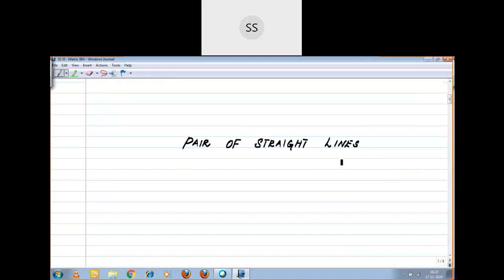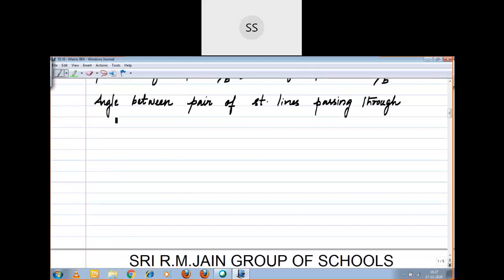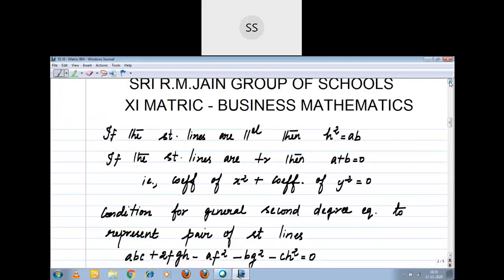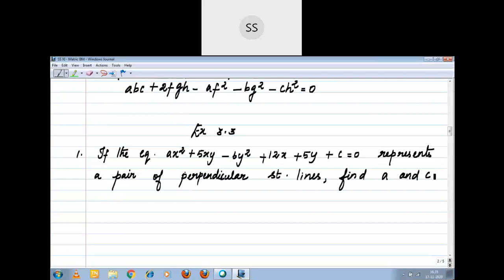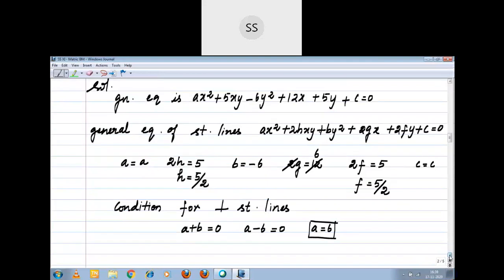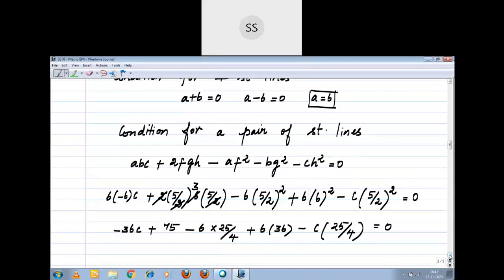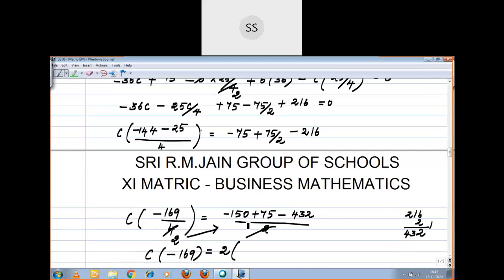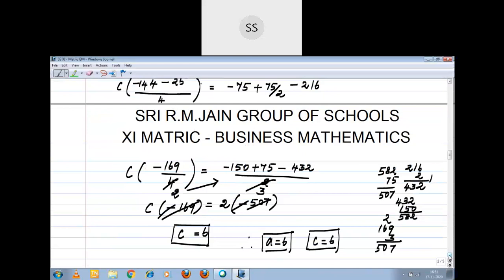XI – BUSINESS MATHS – TN SAMACHEER – Analytical Geometry - Ex 3.3